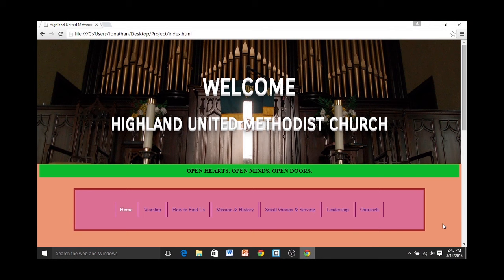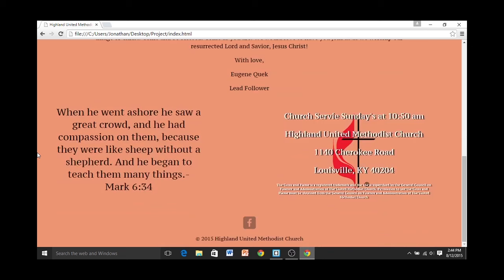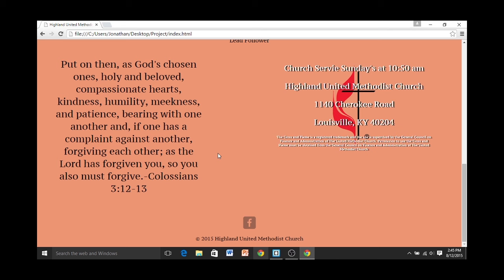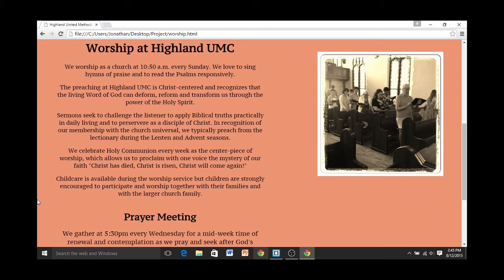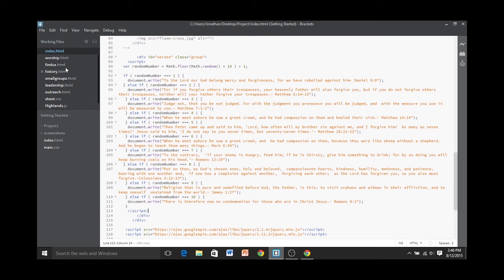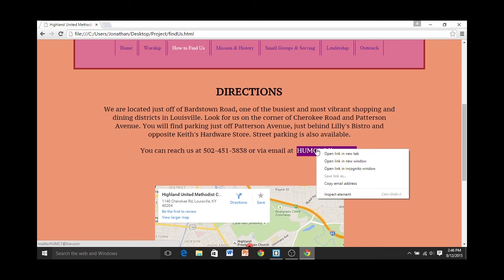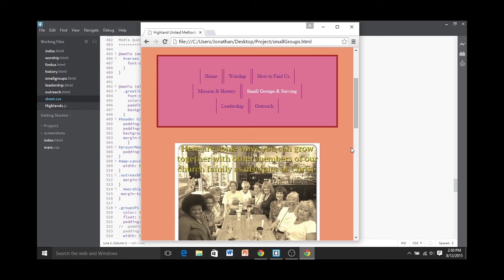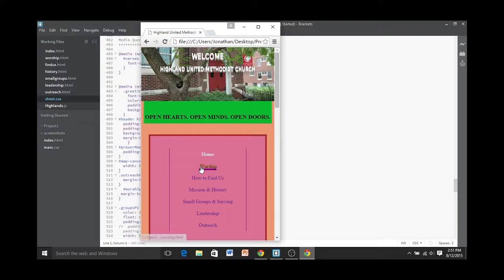Jonathan Brown (Front End Web Development)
Meet Jonathan Brown, a graduate of Code Louisville's Front End Web Development track!